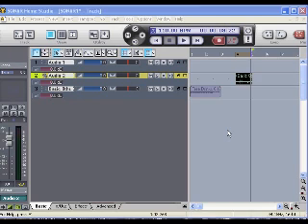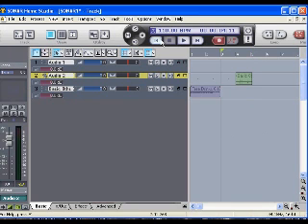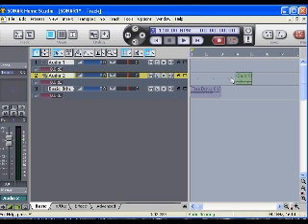Sonar Tutorial Groove Clip Looping How to Edit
This is a tutorial video on how to use Sonar Home Studio